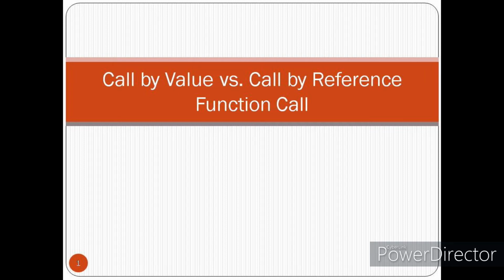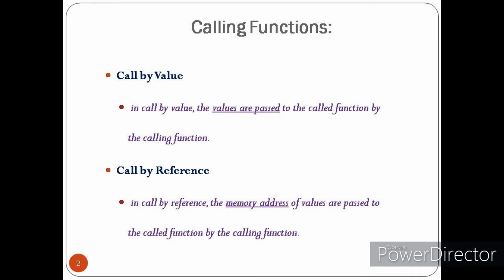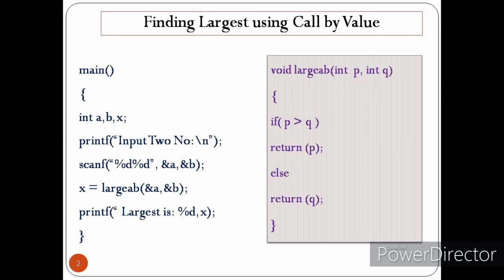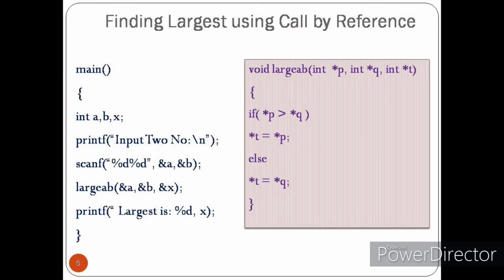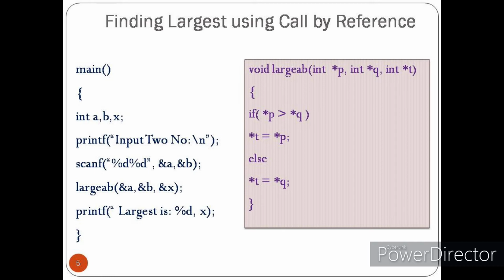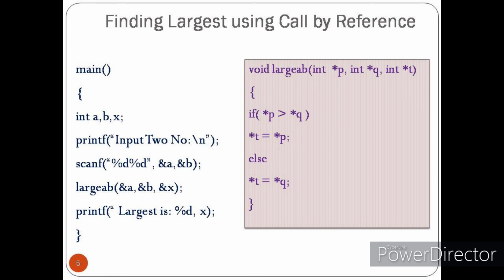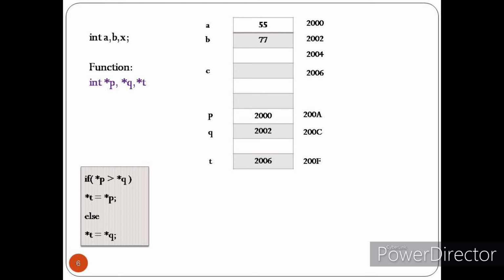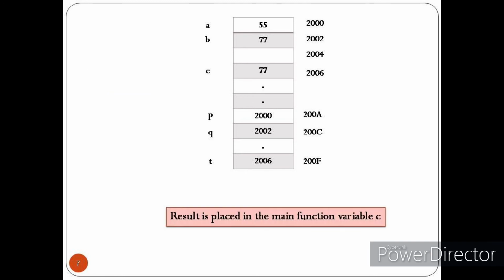Programming in C: Call by Value vs. Call by Reference Function Call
This presentation explains two types of Function Call: Call by Value and Call by Reference. A simple example for each case also explained for easier understanding.